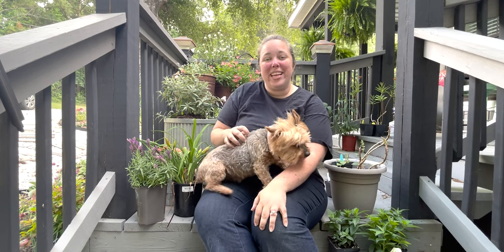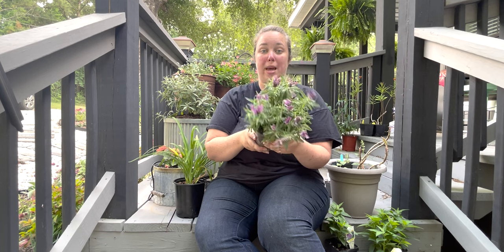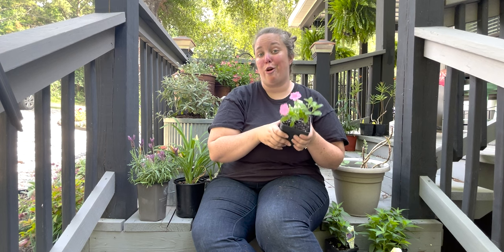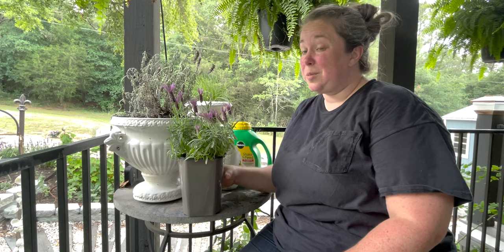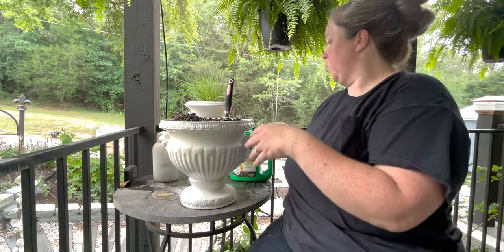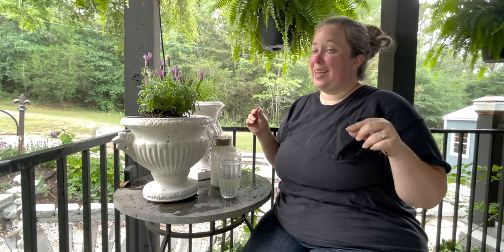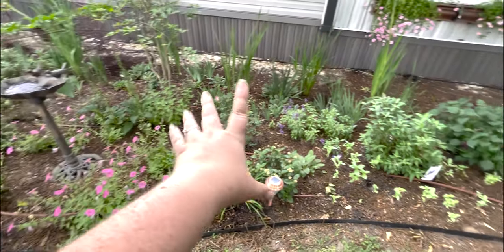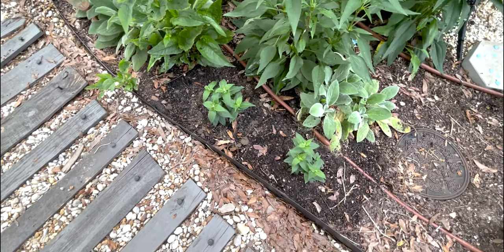Planting New Perennials in the Garden (Bee Balm, Spanish Lavender, Salvia, & a Day Lily)(Zone 8b)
Today we're gearing up to plant a few new perennials (and annuals!) in the garden! I've collected a plant here and a plant there until my new plant pile grew way too big... so let's go ahead and plant them all out today! Starting with 1 Supertunia Vista Bubblegum, a few annual pink Salvia that re-seeded in pots, a perennial Balmy Lilac Bee Balm, a 4th Rosy Returns Day Lily (I couldn't resist!) and a Spanish Lavender for the porch (to replace the one I drowned, oops!). Let's get planting!